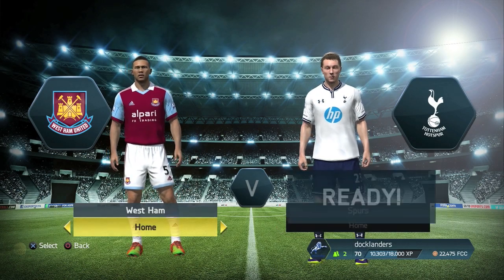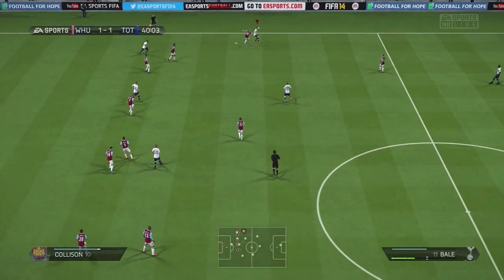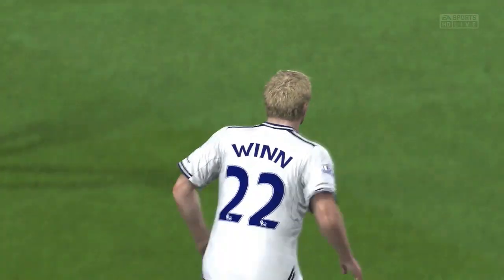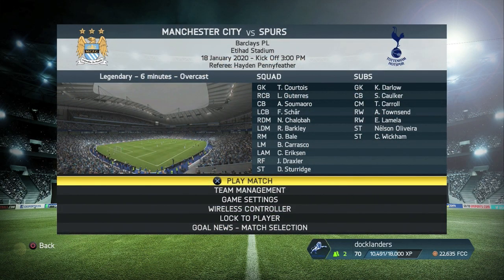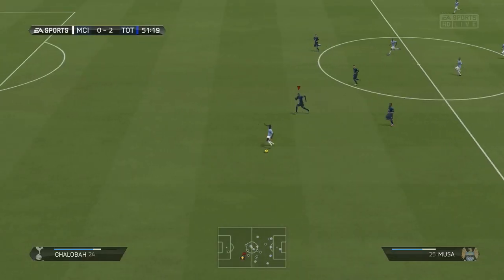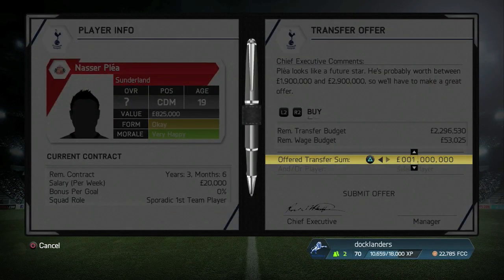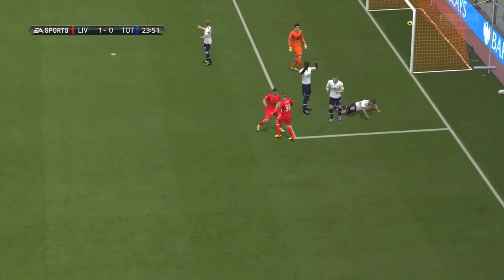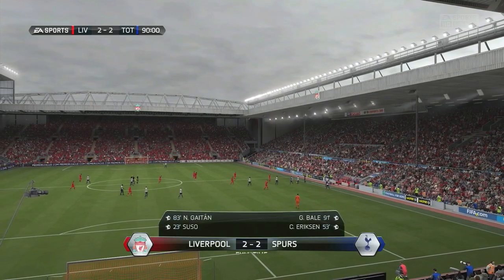FIFA 14 | PS4 Career Mode | #166 | Title Battle At Anfield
| SOCIAL LINKS |